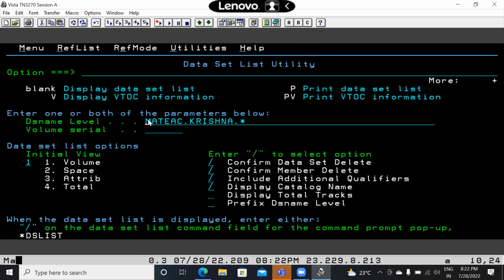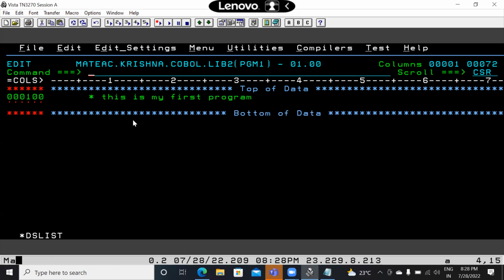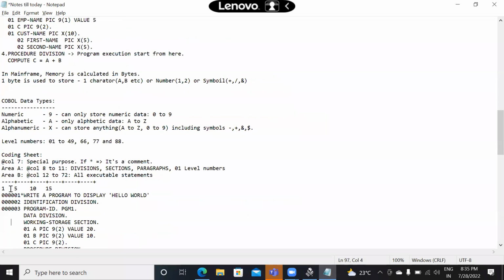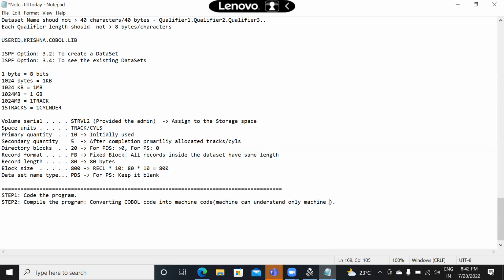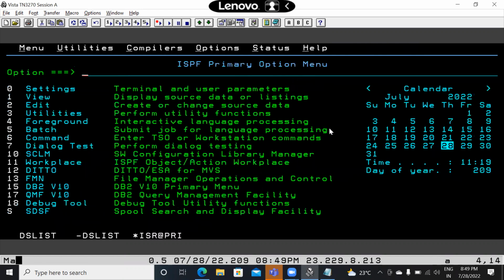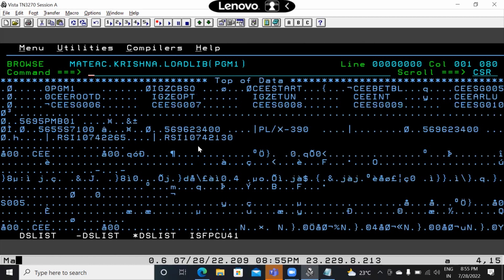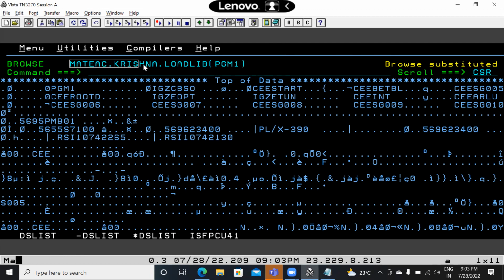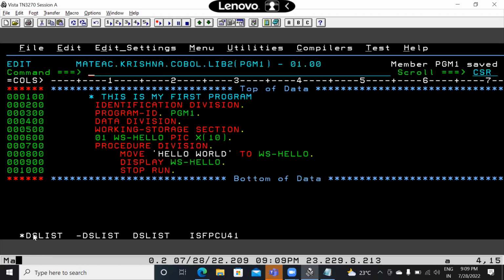PARM & Overriding Parameters - Day3